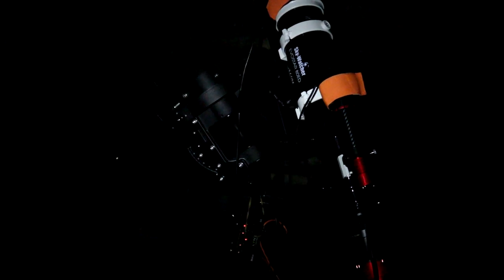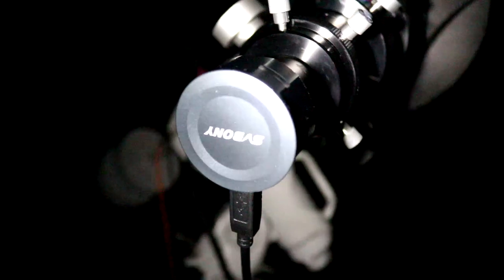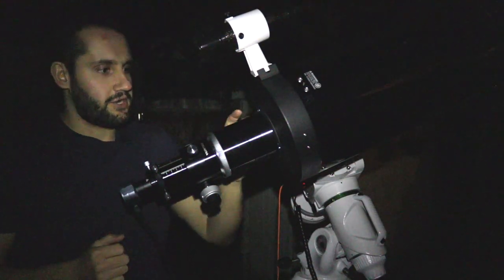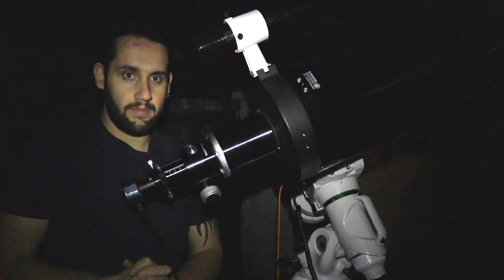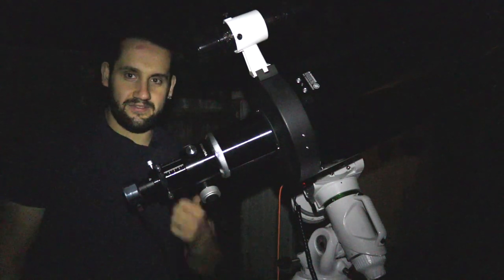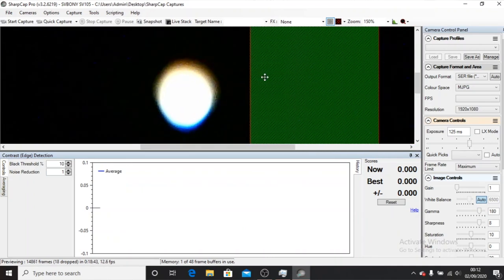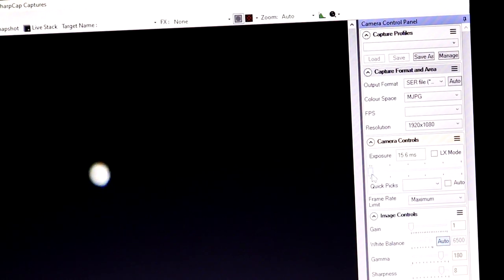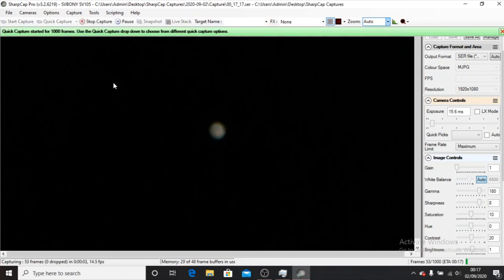Learning To Planet: I Photographed MARS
Mars, the red planet. Fourth from the Sun and 225 million km or 140 million miles from my humble back garden.

In this video I talk about my first time really doing planetary seriously. Using an 8" StellaLyra Cassegrain telescope and two cameras I attempt to image the Red Planet. Doing planetary is unlike Deep Sky and there was a completely different set of skills required in order to tackle this challenge.

I'm quietly pleased about my results and I'll be definitely considering and attempting to do more Solar System imaging as I can.

Equipment Used

SvBony SV105 Camera

The StellaLyra aren't released yet but I'll update this as of when :)

My Equipment